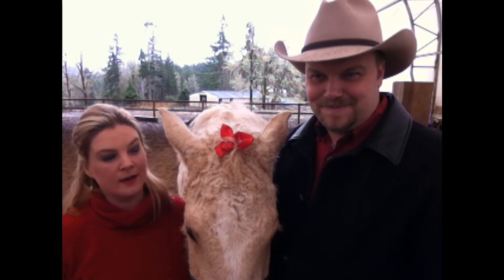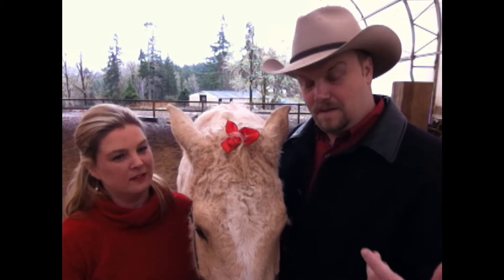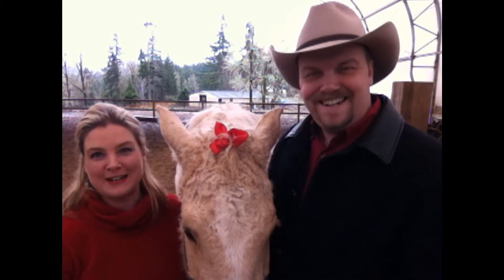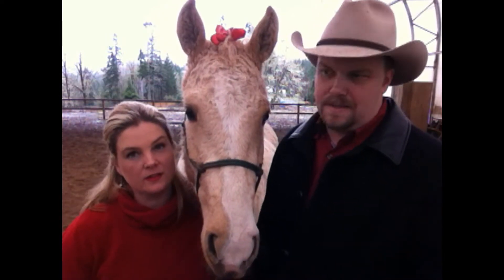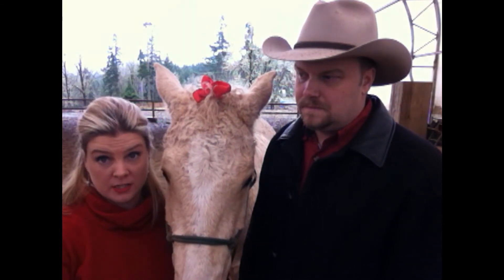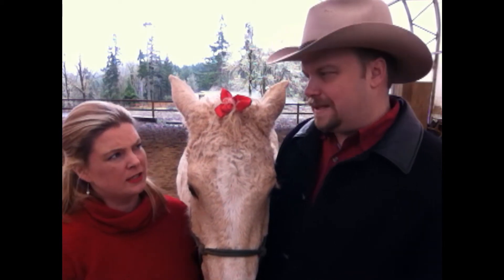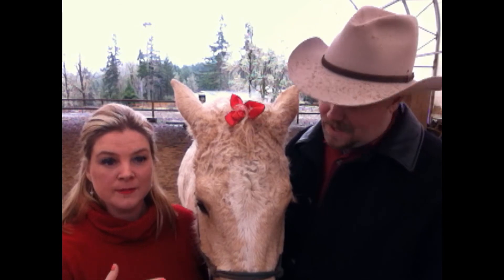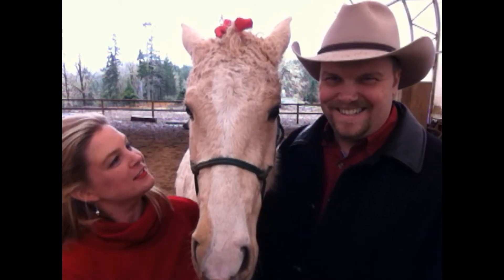Entry 3 Kip and Emma at Northwood Vlog December 23 2012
The one with Christmas and a Curly.